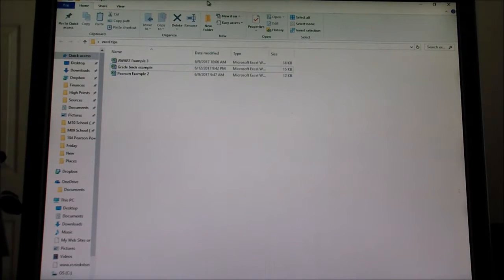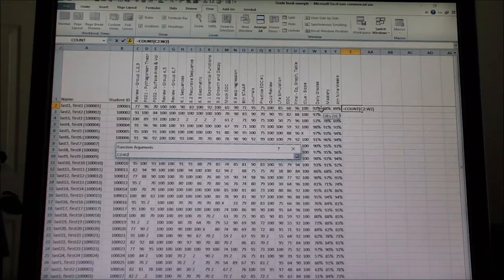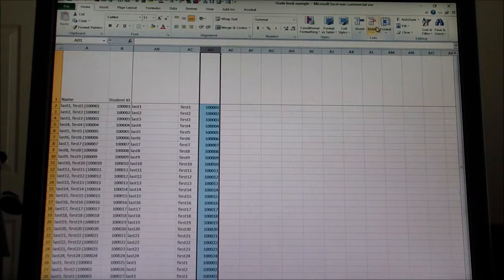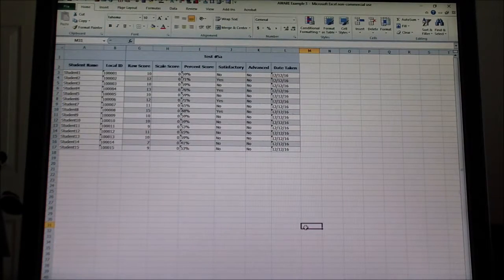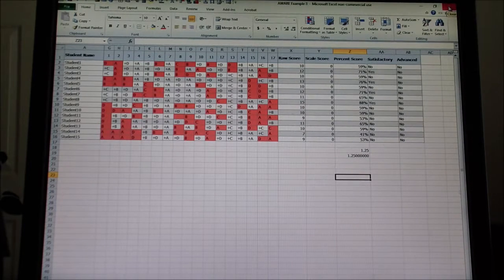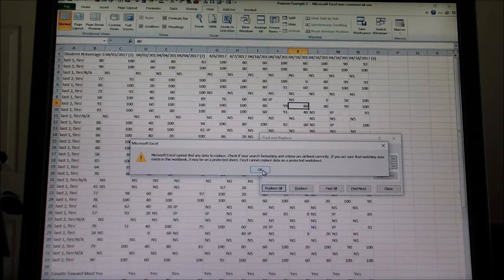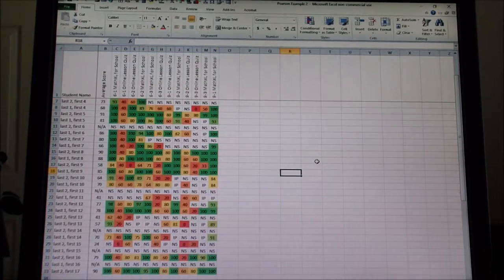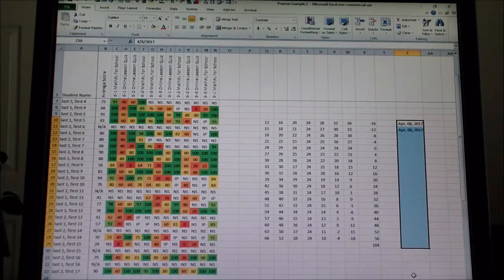Excel Tips Richard Crookston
Excel tips follow-up presentation given at Sherman ISD techpalooza on June 13, 2017.